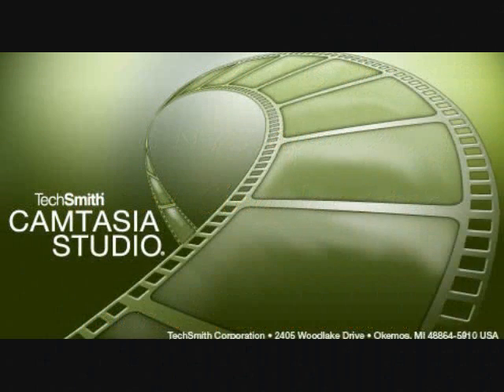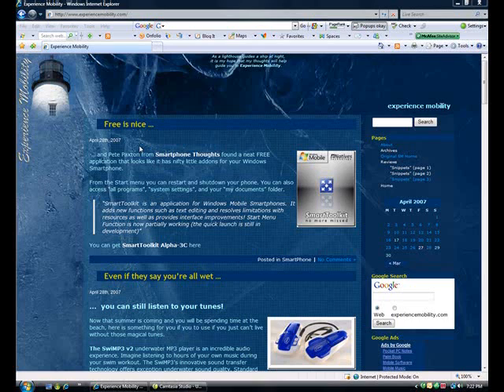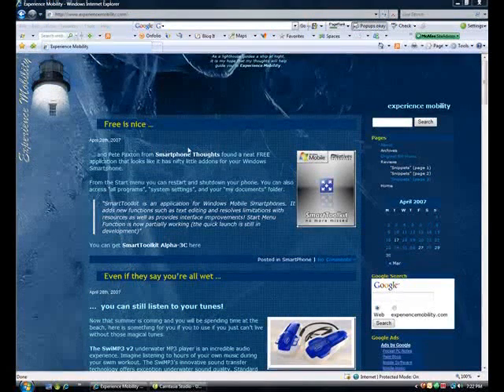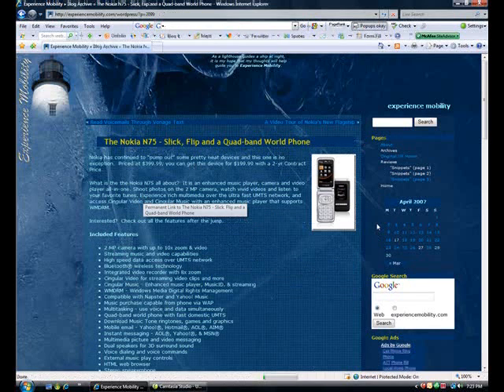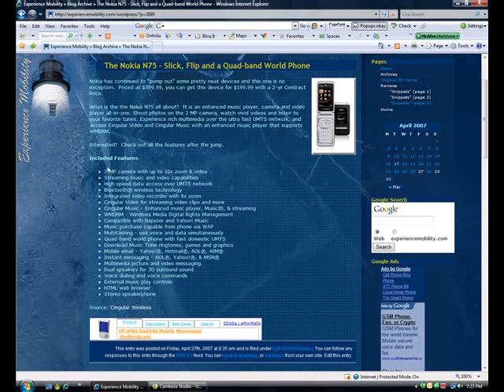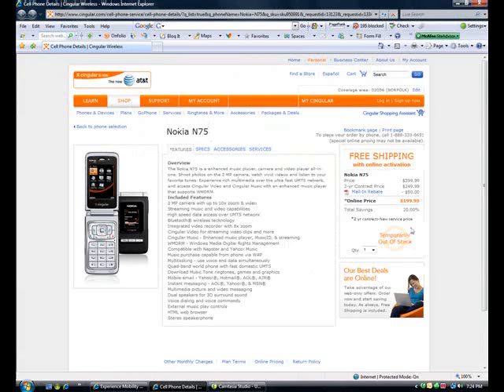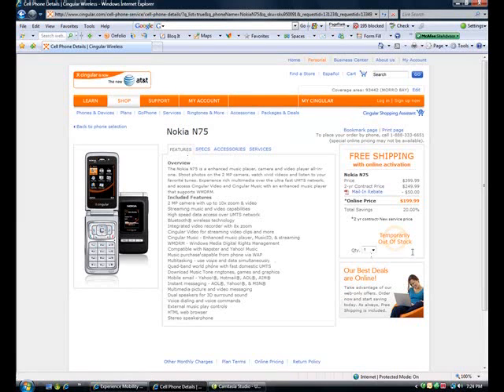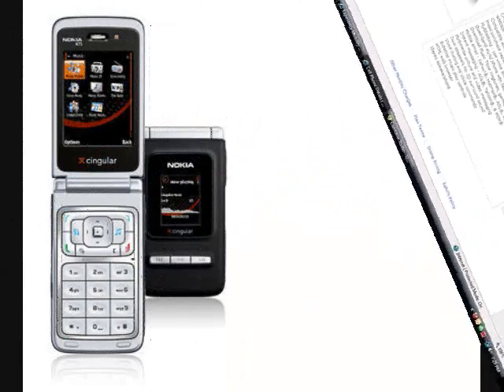Cingular's Nokia N75 - It's coming....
Is it on or off the Cingular site?  It appeared then there were reports that it was off.  Check out this short clip and you will get the answer ... sort of.